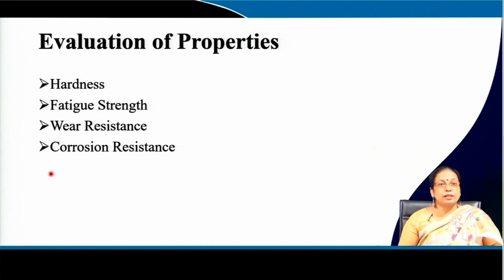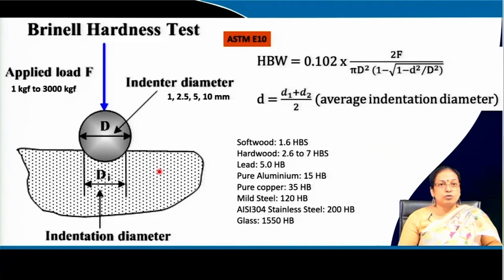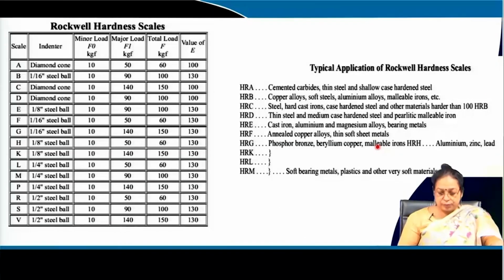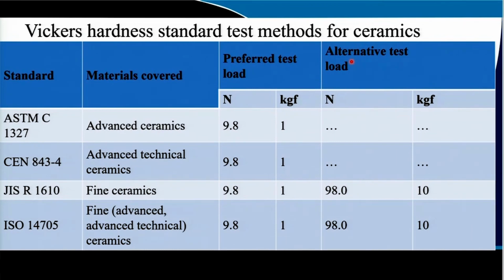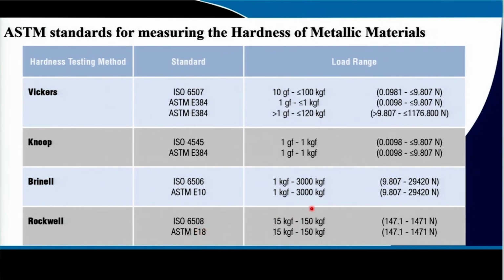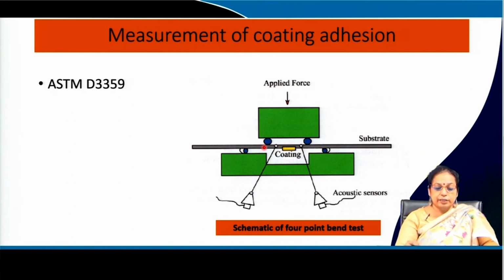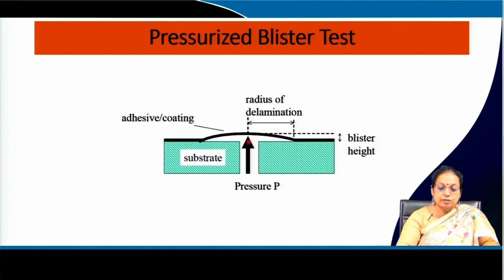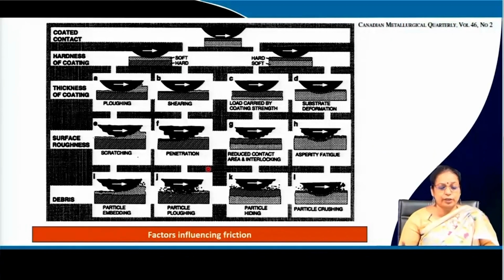Mechanical and Electrochemical Testing Part - I